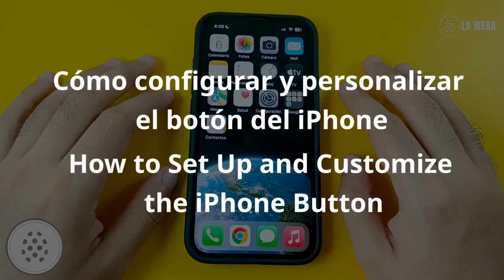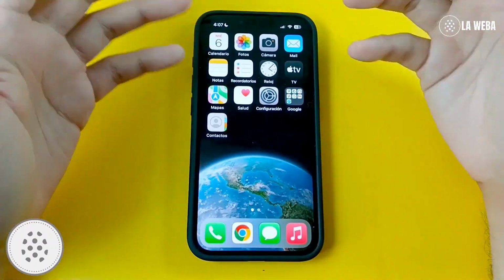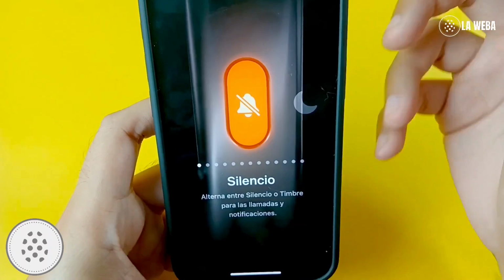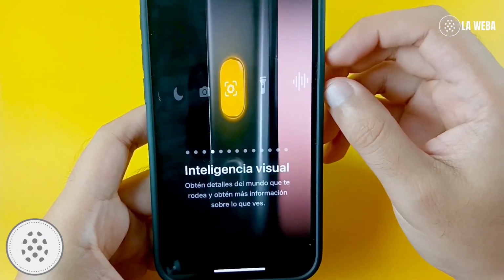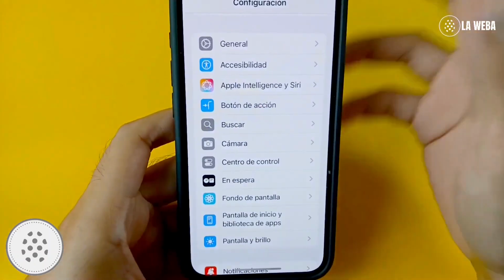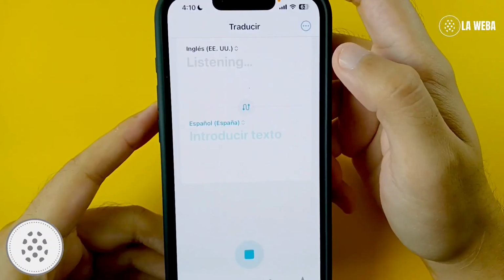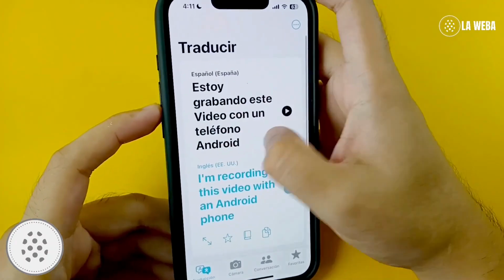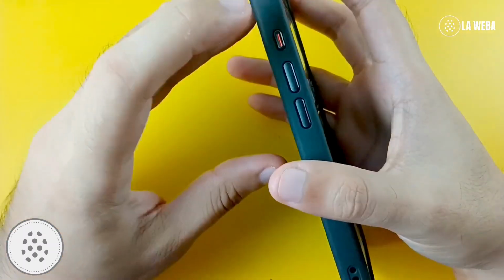🔘 Customize Your iPhone Button in Minutes! 📲 | Easy iPhone Button Setup Tutorial for Beginners 😱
“Tutorial in English” @lawebasv
Are you new to iPhone and don’t know what that button on your phone actually does? 😅📱
If this is your first iPhone ever or you’re coming from Android, this easy step-by-step tutorial is made just for you 👌✨

In this video, you’ll learn how to set up, customize, and use the iPhone button in minutes, explained in a simple and beginner-friendly way. No technical knowledge required — perfect for first-time iPhone users 🍏📲
✅ In this easy beginner tutorial, you will learn:

🔘 What the iPhone button does and how it works
⚙️ How to customize your iPhone button settings
📲 How to assign shortcuts, actions, and smart features
🚀 How to use the button for screenshots, flashlight, camera, and more
💡 Tips to make your iPhone faster, smarter, and easier to use

This tutorial is designed for first-time iPhone users who want to understand their device and personalize it from day one 🙌📱

Whether you want quick access to features or just want your iPhone to feel more intuitive, this guide will help you master your button settings in minutes 🔥

👉 Watch the full beginner iPhone tutorials on my channel for more step-by-step guides, tips, and tricks made for new iPhone users.